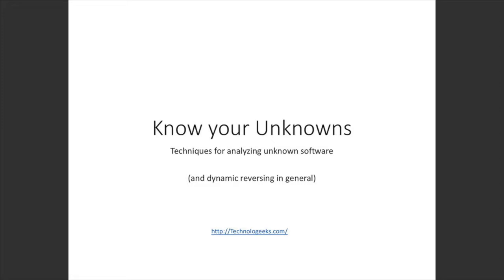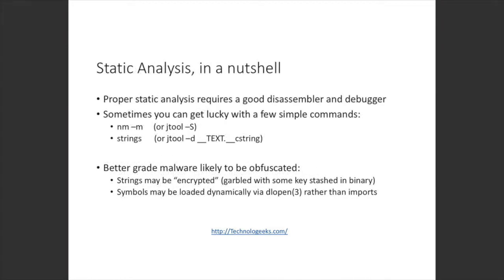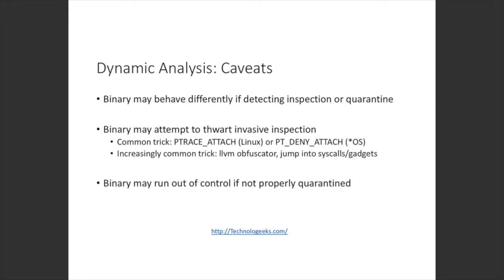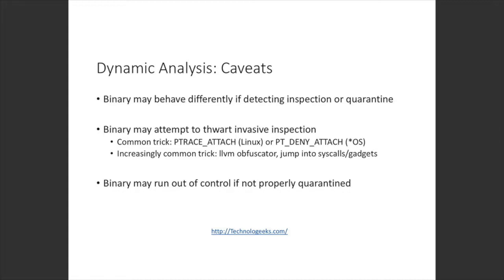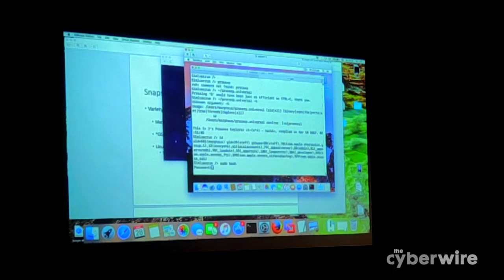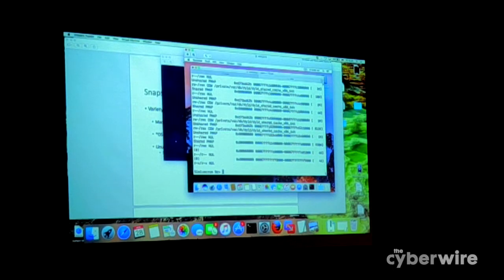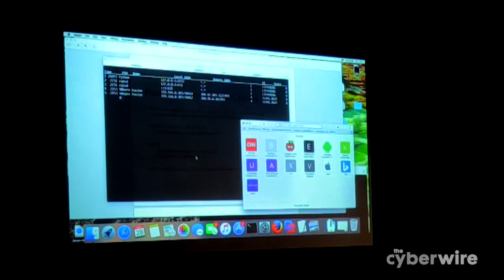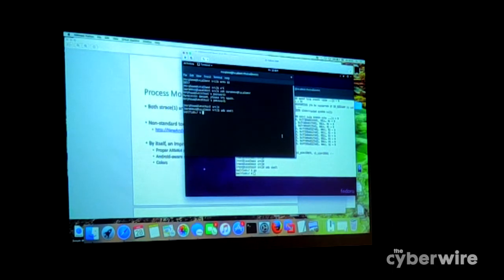Jonathan Levin - Know Your Unknowns: Runtime Analysis of Suspicious Software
This talk will focus on one of the most difficult problems reverse engineers, malware and security researchers face: How to determine what an unknown software does. Focusing on Android and iOS, as well as their desktop counterparts (Linux and MacOS), Jonathan will discuss and demonstrates tools and techniques for monitoring process access to system resources and kernel APIs.
Jonathan Levin is a trainer and consultant specializing in operating system internals. He is the author of definitive books on Android Internals as well as "Mac OS X and iOS Internals" (now in its second edition), and provides plentiful tools and research for the community on the books' web sites. He is founder and CTO of Technologeeks.com, a group of like-minded expert trainers and consultants.
Presented at the Jailbreak Security Summit, April 28, 2017, Laurel, Maryland, USA.